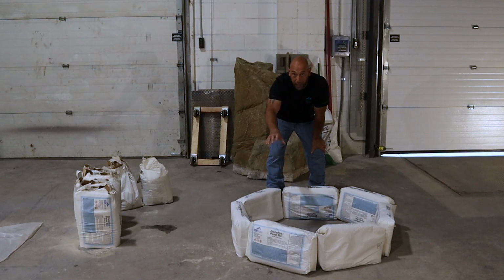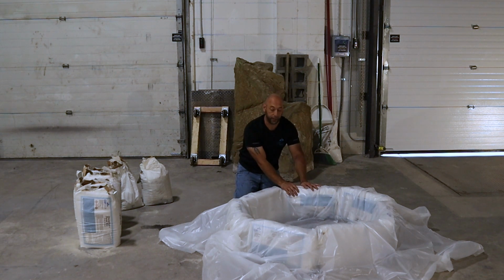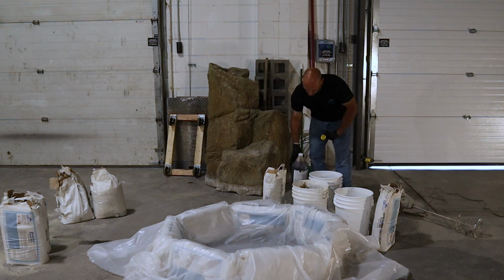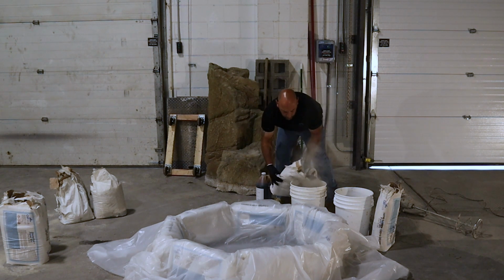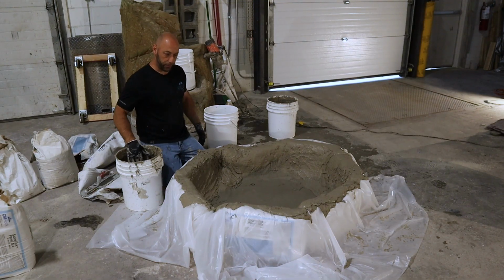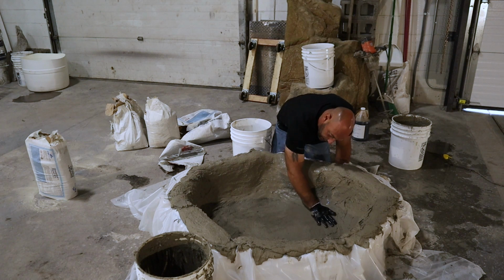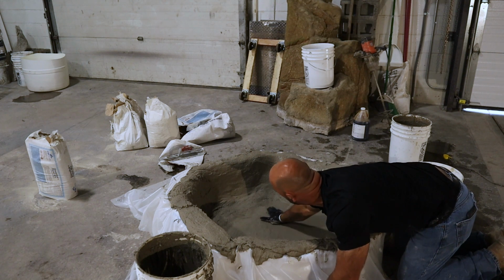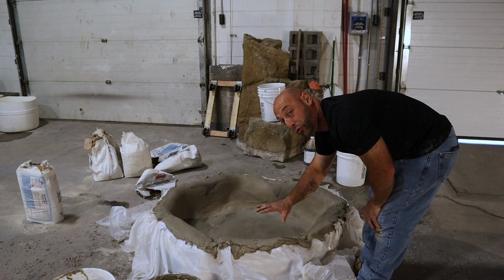Forming the pond base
ClifRock’s Panel Masonry™ technology is a dramatic development that will change the way you think about building outdoor kitchens, Water Features, and entertainment spaces.